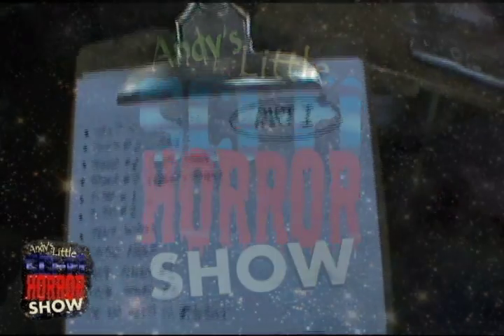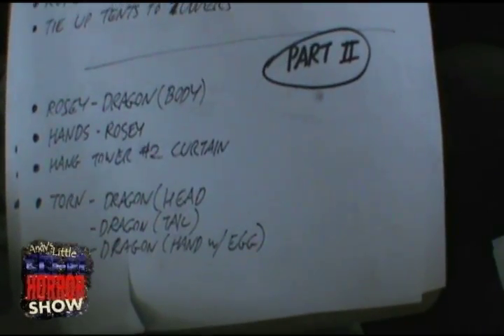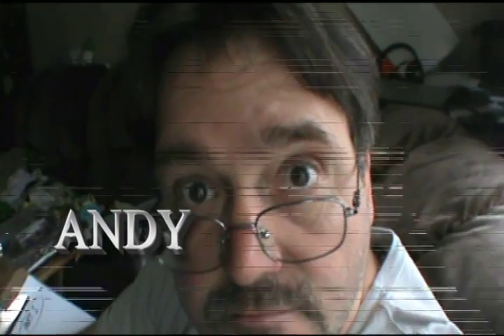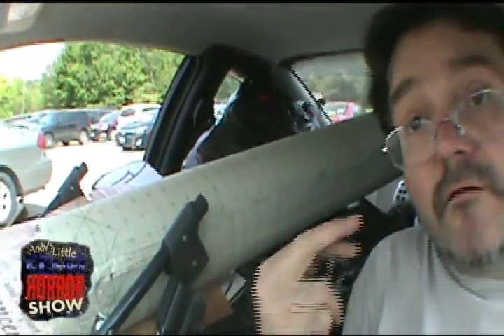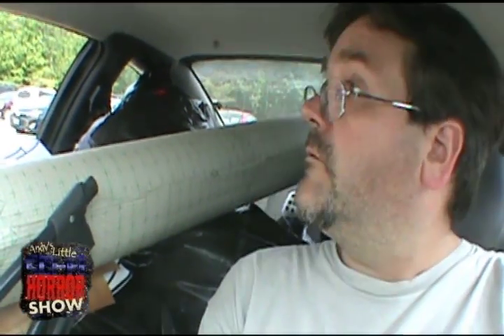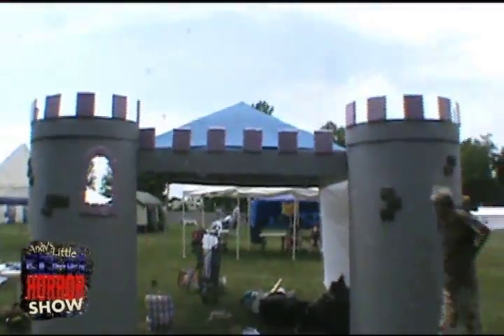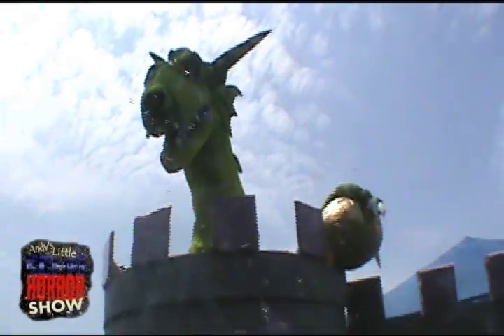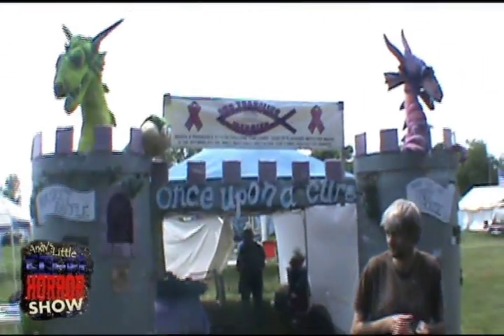EP 300 ALSFHS Everything is Rosie PART 3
The whole gang brings the dragons to life! The Relay for Life was a success! Thank you everybody!